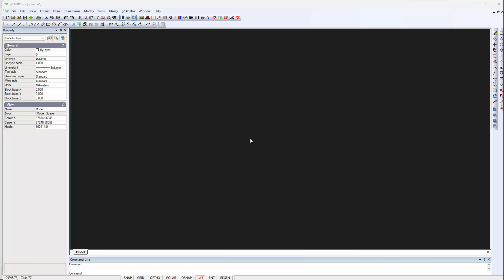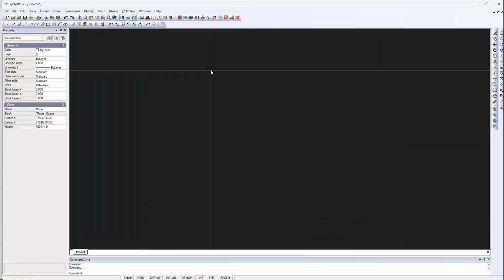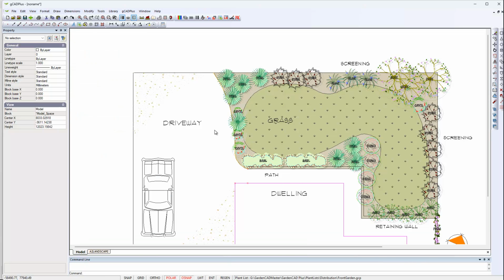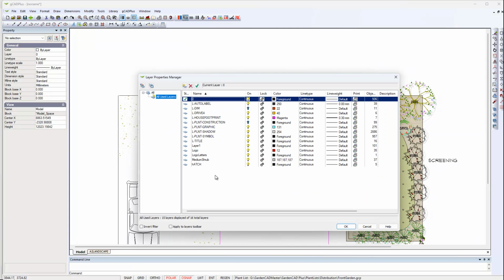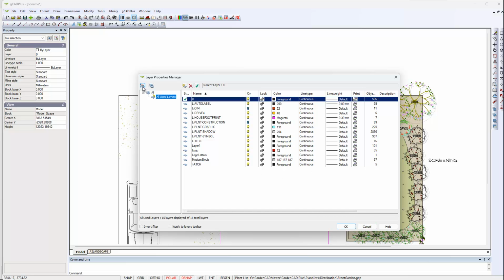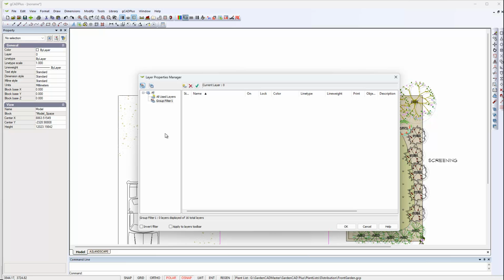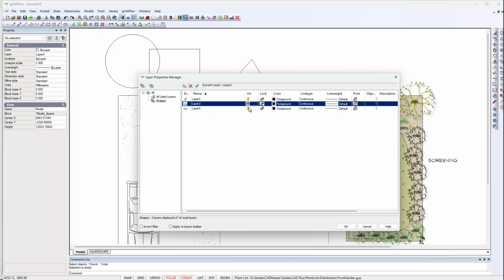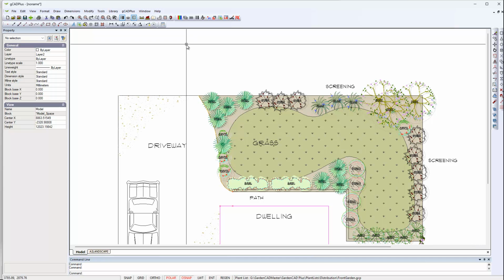Use the layer group tool in gCADPlus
The Layer Group tool in gCADPlus allows designers to create a distinct group of layers separate from the standard collection available when a drawing is loaded. For example, using the LAYER command to review the existing layers and then utilize the Layer Group tool to form a new group is possible. This feature enables designers to work independently of the complete layer set on the new group.